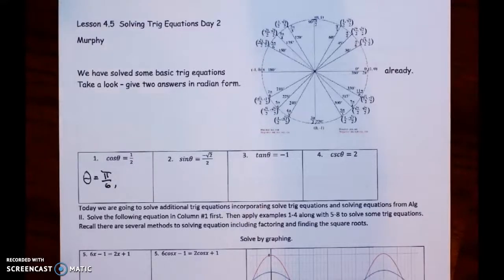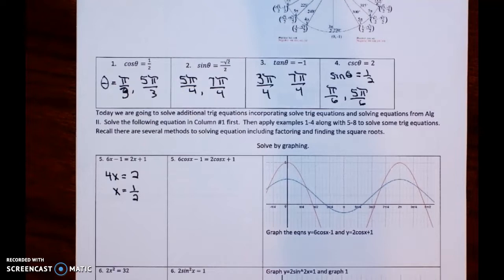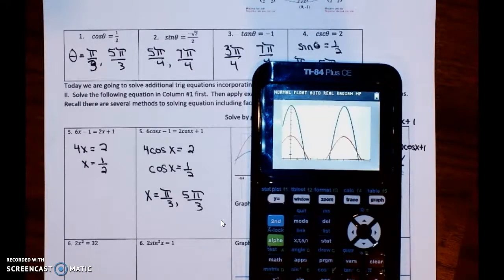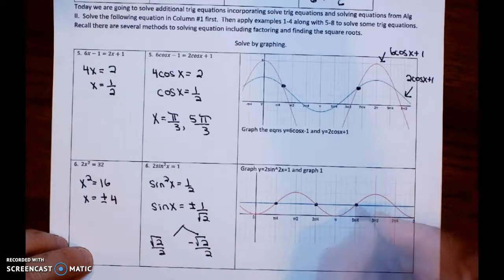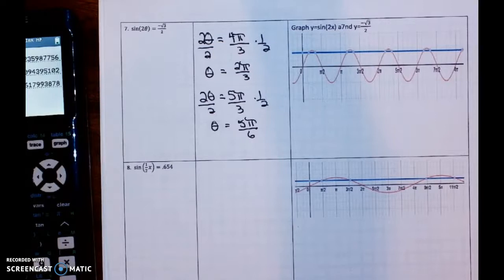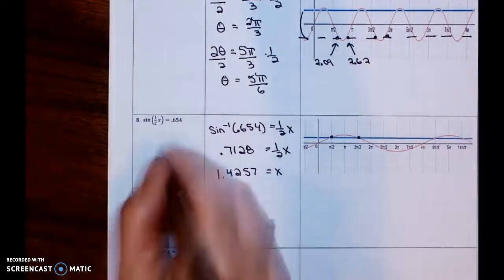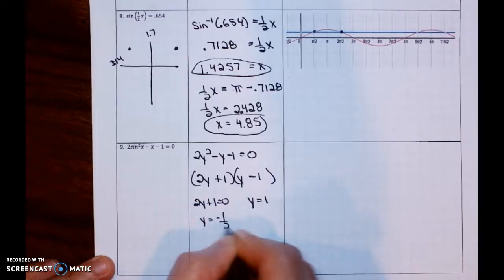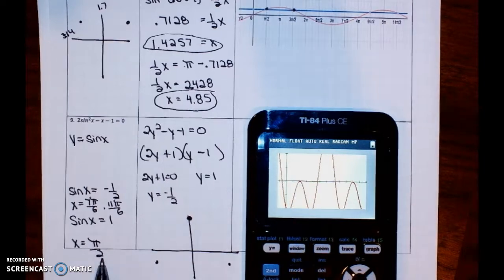Lesson 4.5 Day 3 Solving Trig Eqns